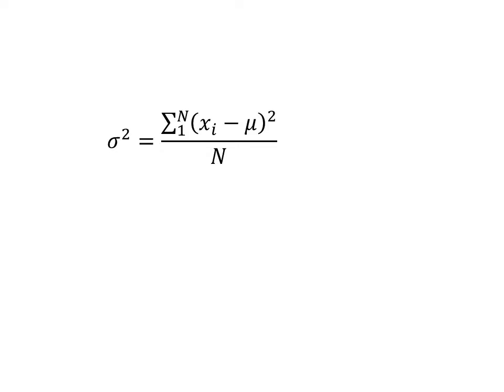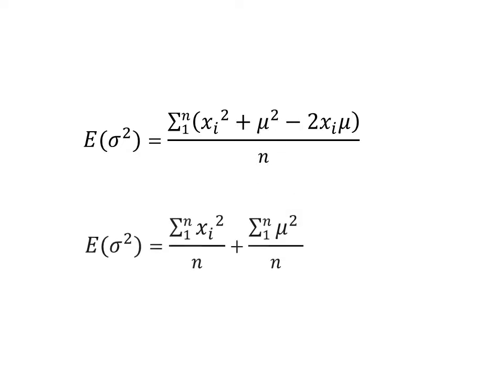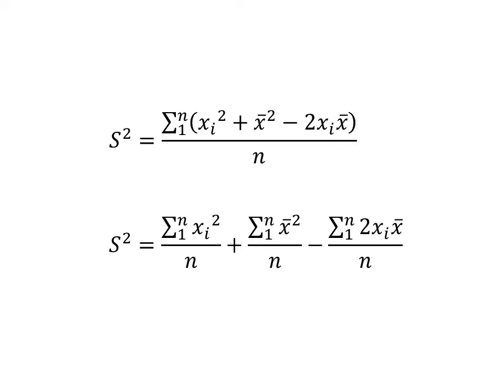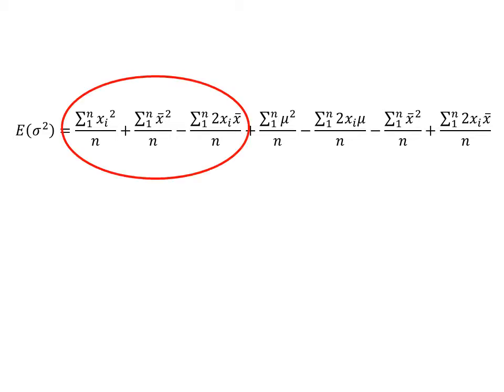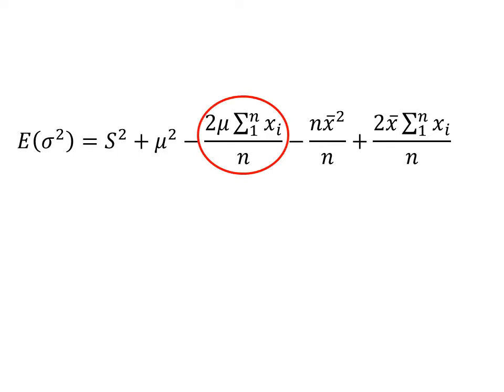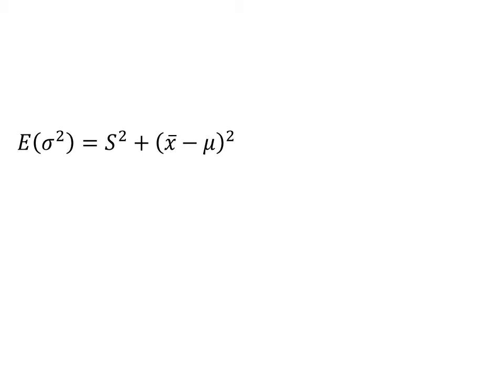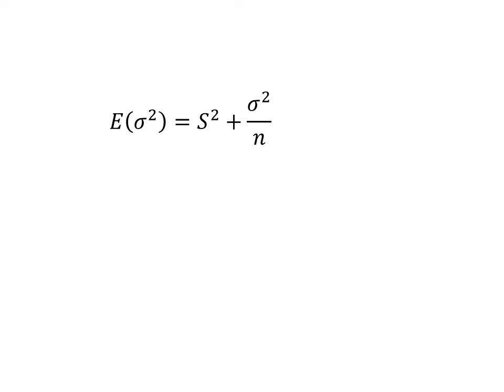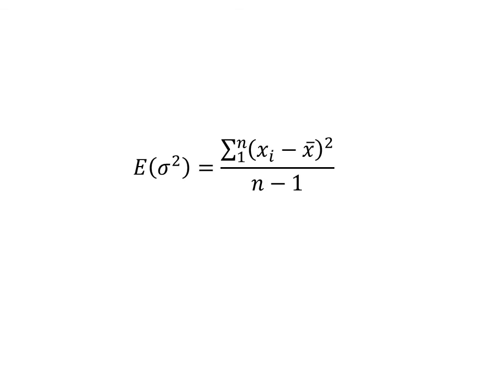n - 1: A Stats Odyssey - Deleted Scenes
This more mathematically detailed video walks you through the derivation of the "n-1" formula for variance.  In it, we see conclusively why "s-squared" with n-1 in the denominator provides the unbiased estimate of the population variance, sigma-squared, which has N in the denominator.  This video is optional and purely for your edification.